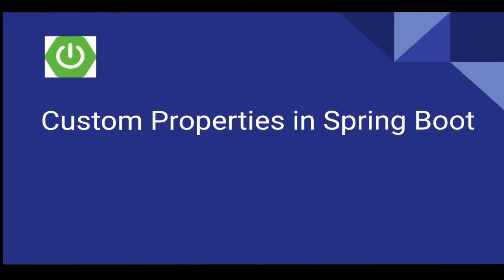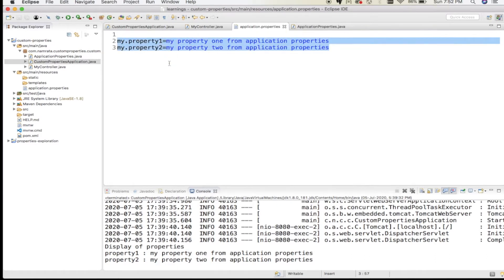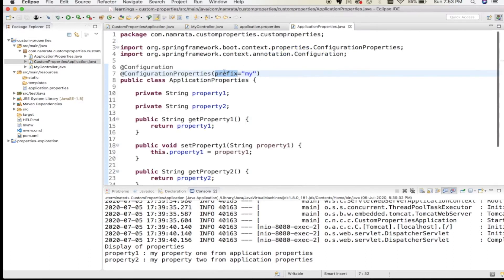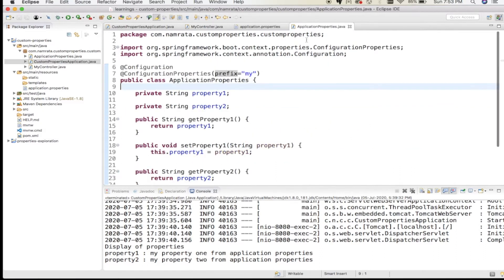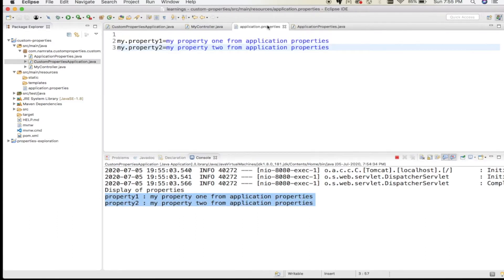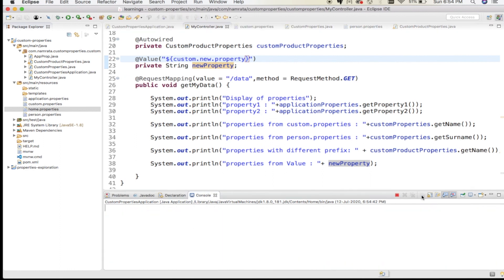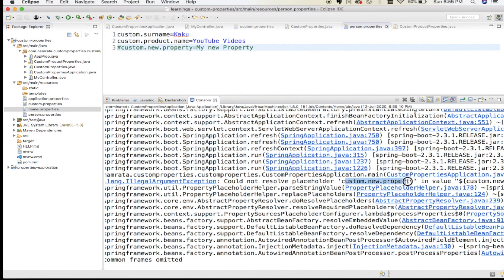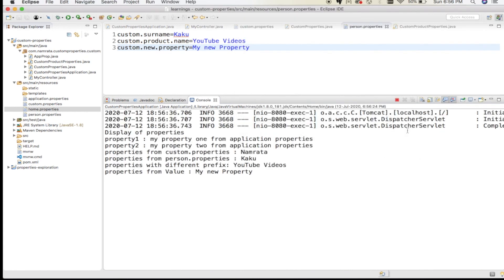Custom Properties in Spring Boot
Custom properties in application.properties
Custom properties in different properties file
Multiple Custom properties file
Multiple prefix in one properties file
@Value annotation